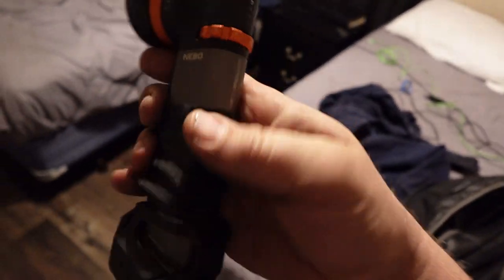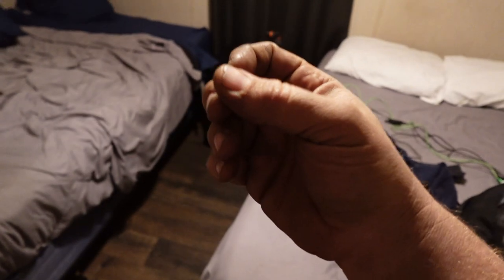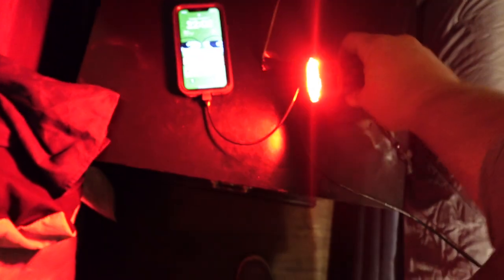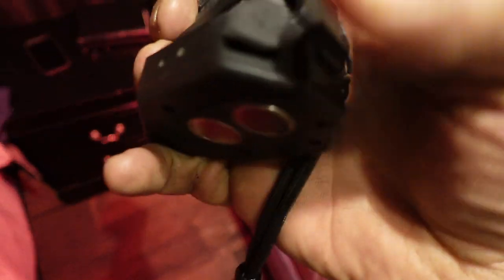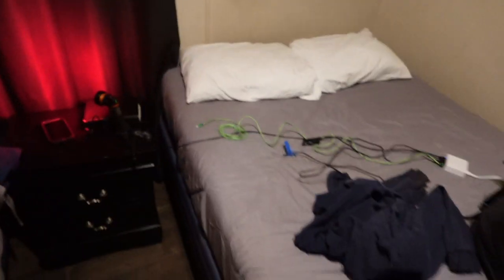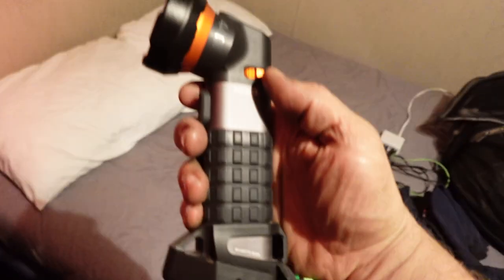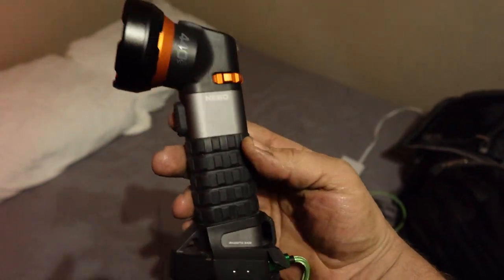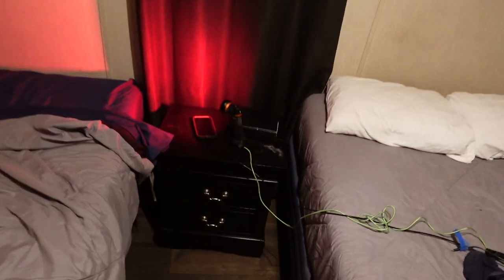World’s BEST nightlight? 🛌 — NEBO LUXTREME SL25R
I'm taking this Nebo flashlight a little off label for the usage here: nightstand light.